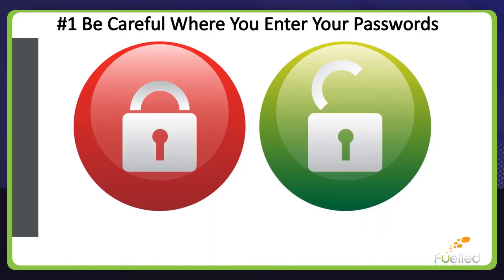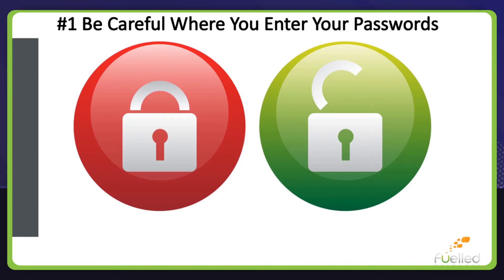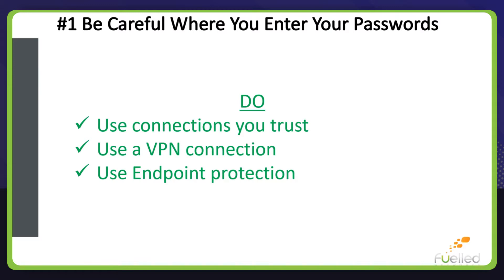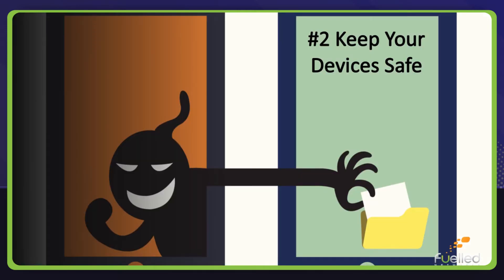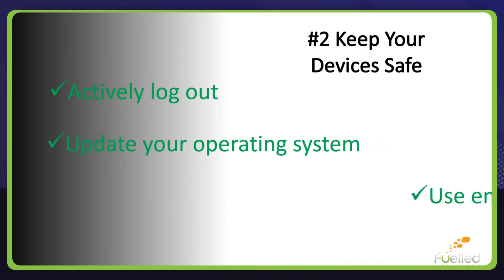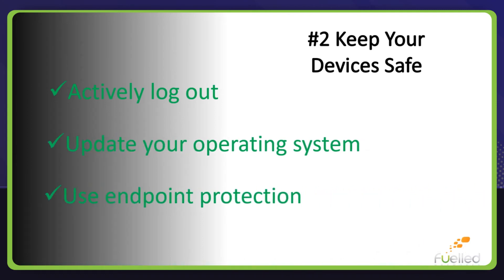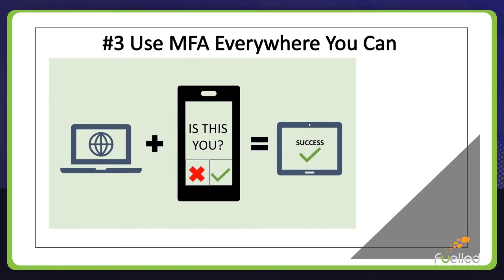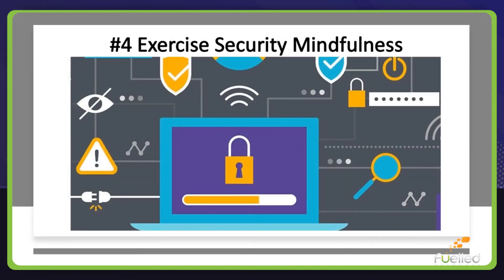Password Security - Coffee Break with Fuelled Networks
Password security starts with YOU! you are never 100% safe using just your password, but there are a few key pieces that will help mitigate a fallout! Grab a coffee, take a break and see how we protect ourselves everyday!